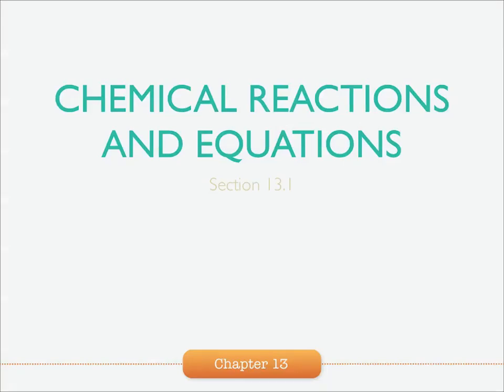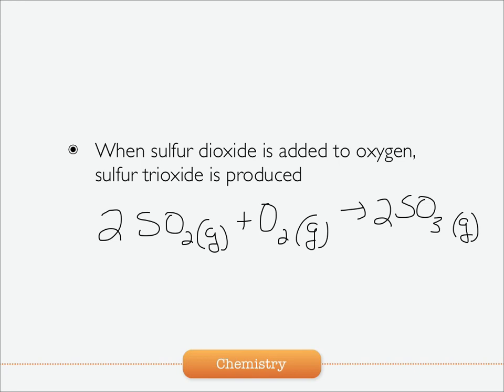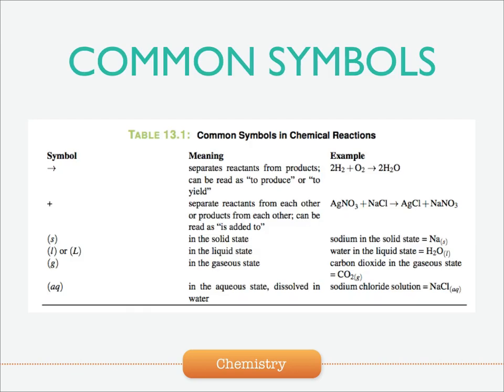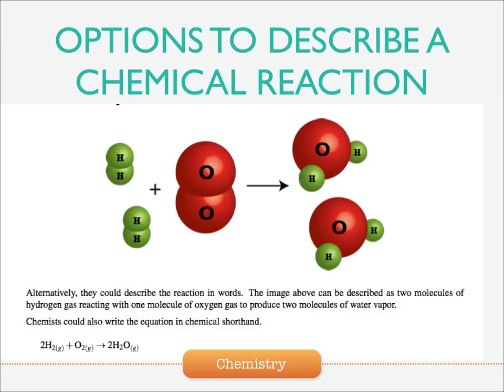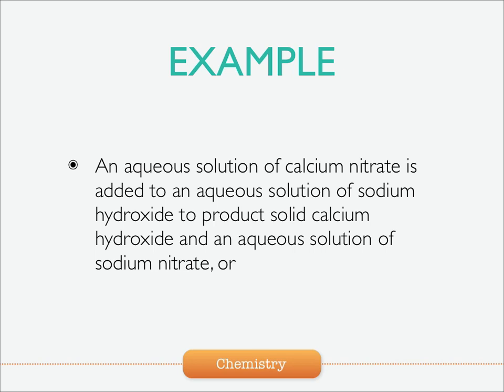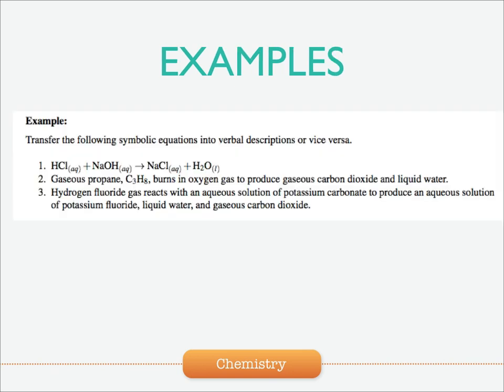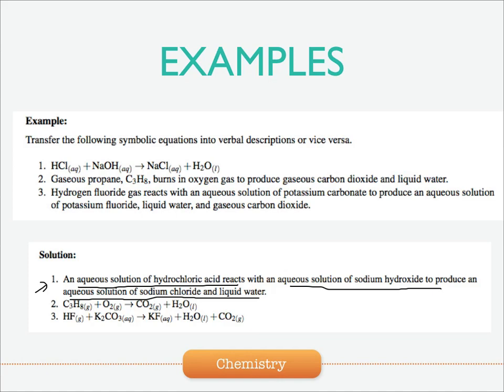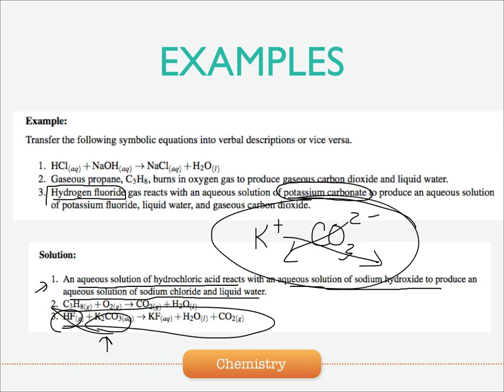Tiger Chemistry 13 1